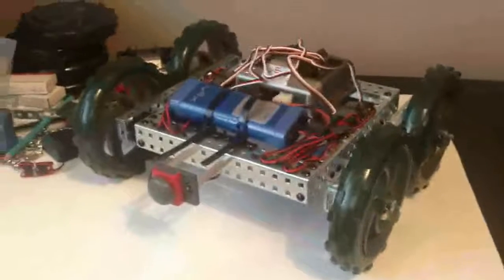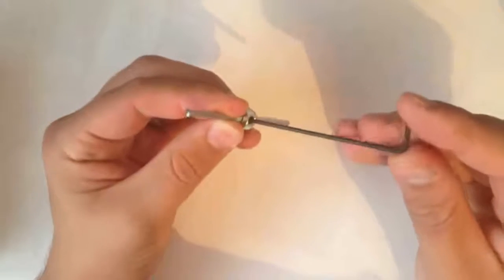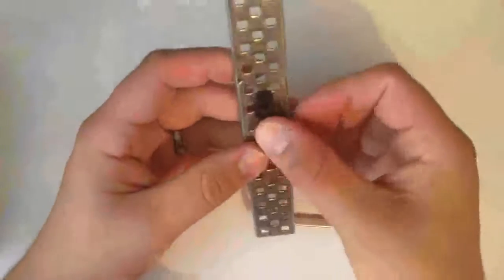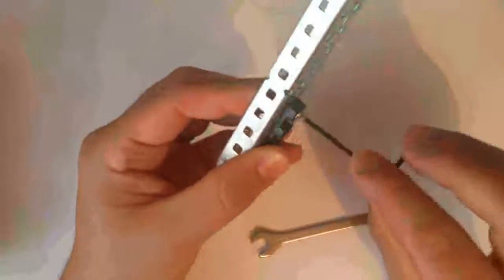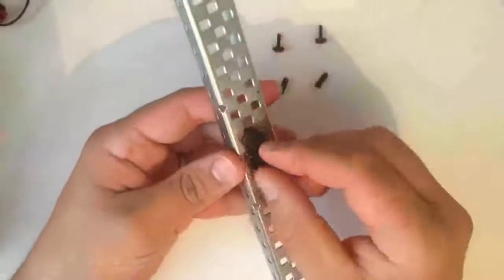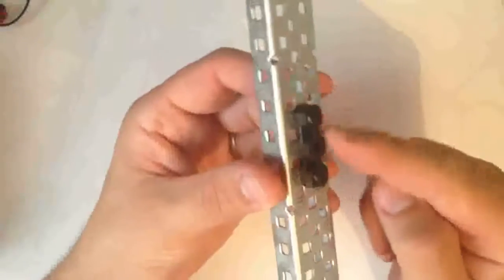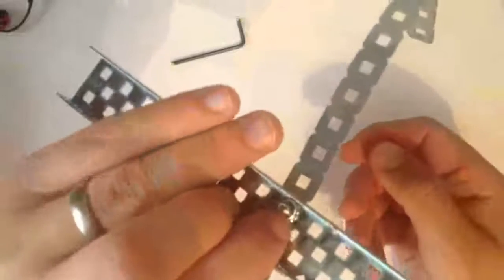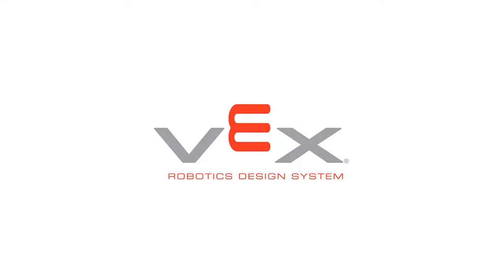VEX Robotics EDR Curriculum - Tumbler Unit 1.0. Lesson 02, Video 01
Starter video - How to build a VEX Robot